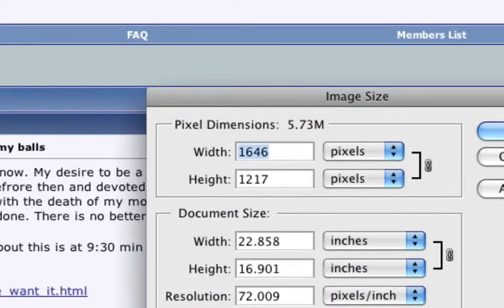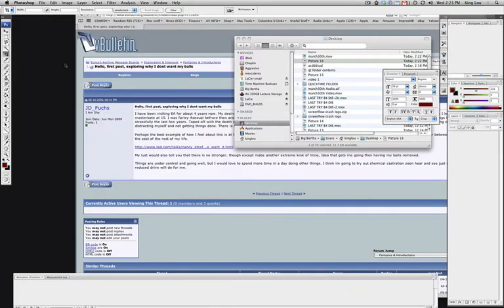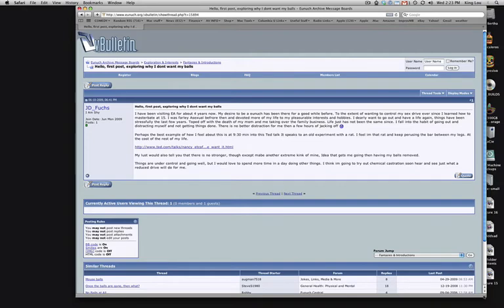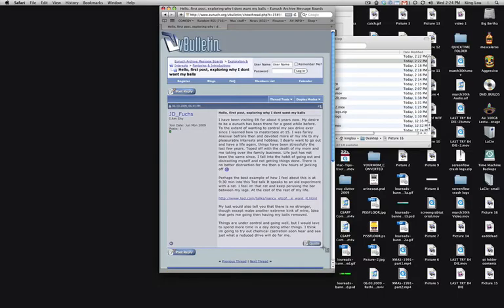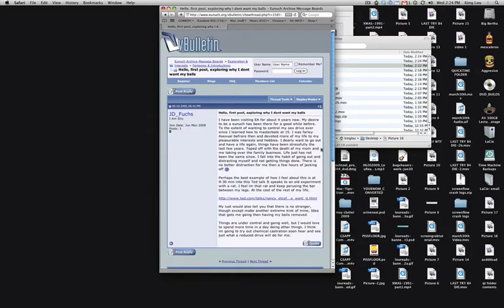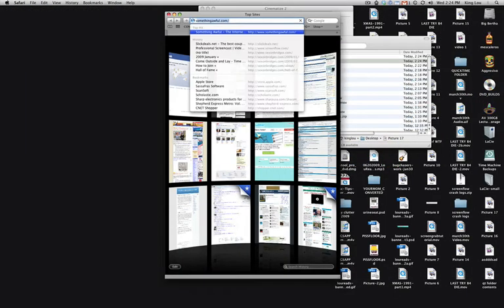How to Make a Proper Screen Grab for SA Weekend Web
I have no idea what the screen grab command is for Windows. Print Screen? Huh?